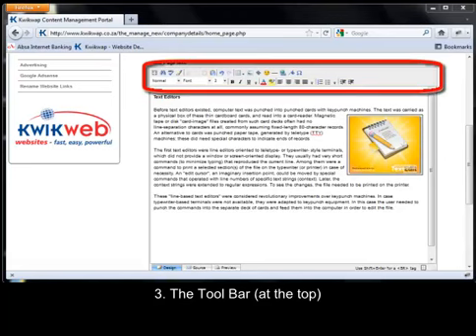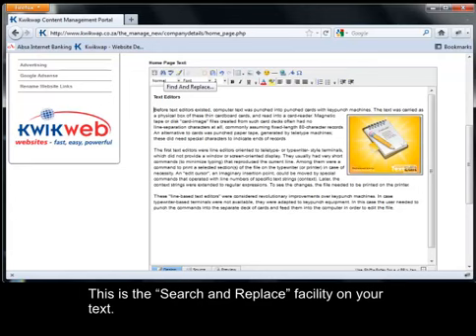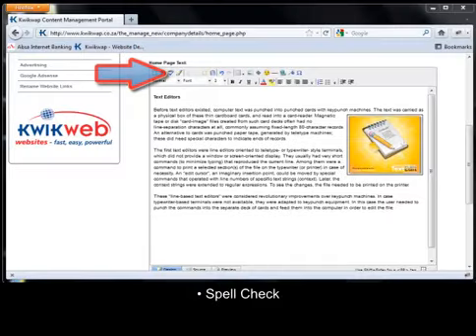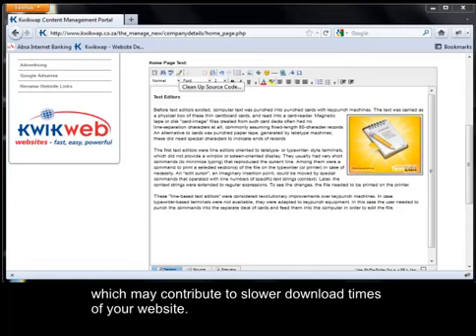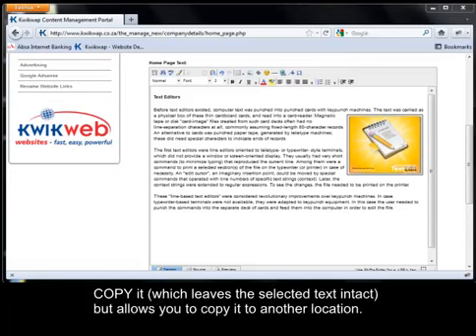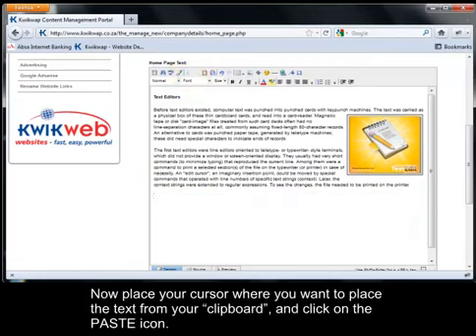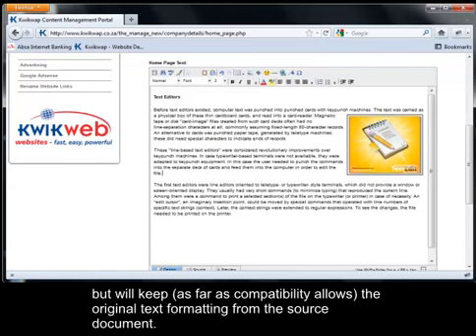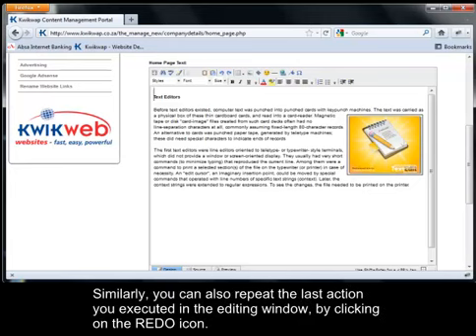The Kwikwap Content Editor Toolbar intro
Overview of the Kwikwap Mangement Potal  functions such as the Full-Window icon, Binoculars, Spell Check, Cleaning Brush, Cut/Copy/Paste, Undo and Redo